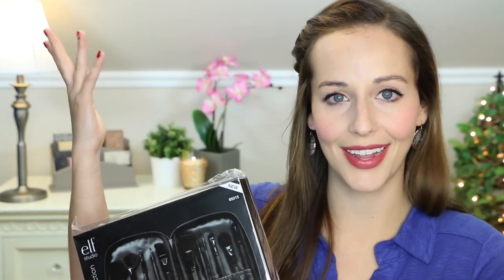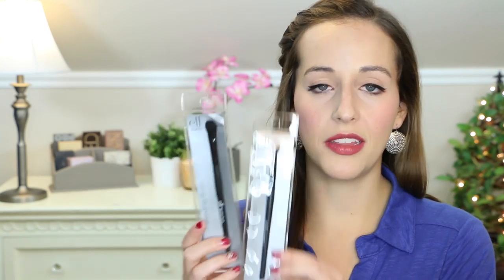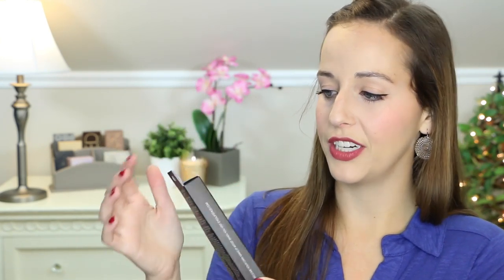E.l.f Cosmetics UNBOXING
Please ‘like’ if you enjoyed this video and leave a nice comment- I reply to everyone!

Vlog Channel: laceyslovelylife

Resultly: lovelaceybeauty

I am also on VINE! Just search "Lacey Keith".

Makeup
- Jouer Matte Moisture Tint in Linen
- NARS Radiant Creamy Concealer in Vanilla
- Rimmel Stay Matte Powder in Sandstorm
- Anastasia Brow Wiz in Brunette
- Jessi’s Gril Waterproof Liquid Eyeliner
- Too Faced Better Than Sex Mascara
- Too Faced Perfect Flush Blush in Candy Glow
- Bare Minerals Concealer in Bisque
- Bite Beauty Lip Pencils in Rhubarb and Winterberry

Top
- JC Penny

Earrings
- Gabriel Brothers

NEED TO EXPAND YOUR BRUSH COLLECTION?

Add some Sigma brushes to the mix and check out my favorites!

Love, Lacey